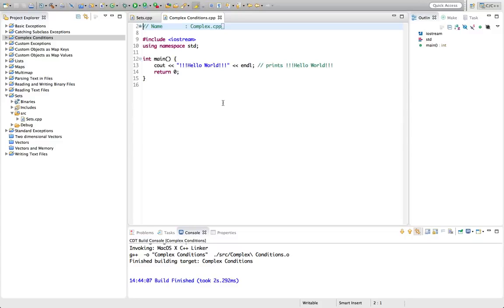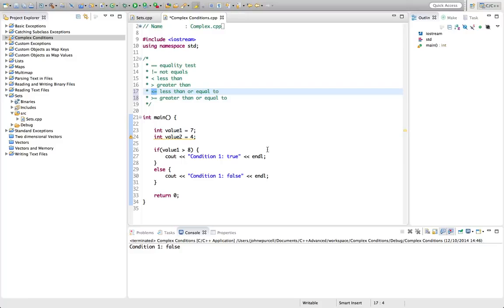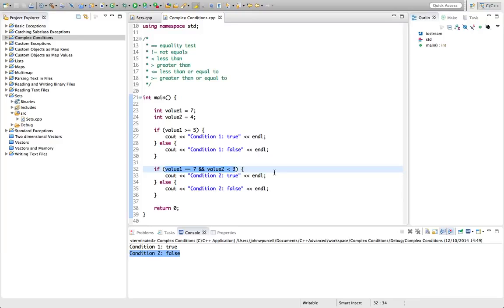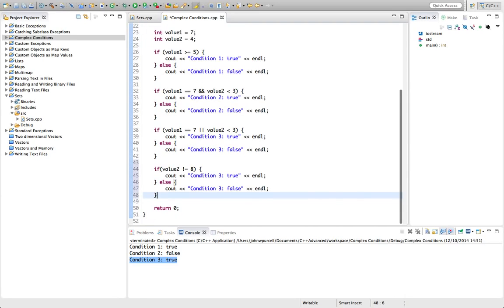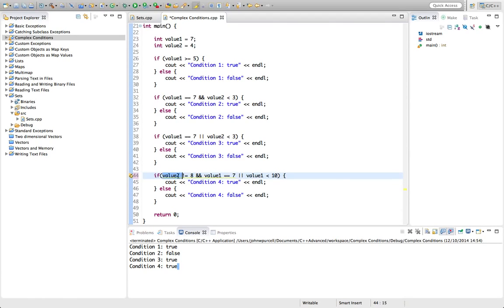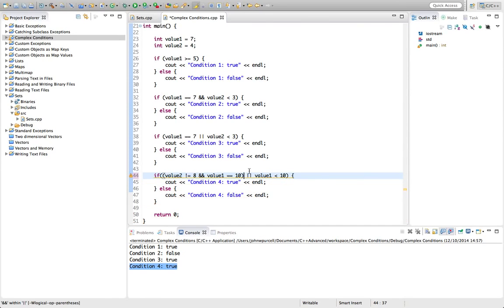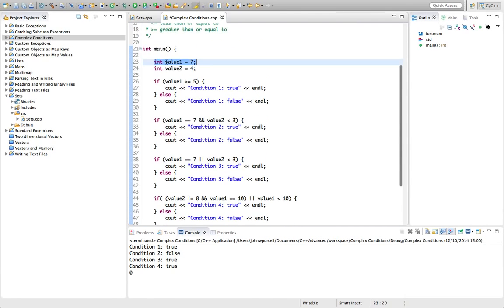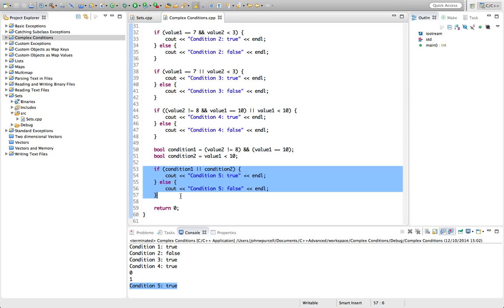C++ Tutorial for Beginners 15 Complex Conditions